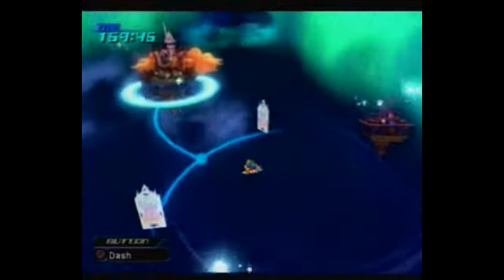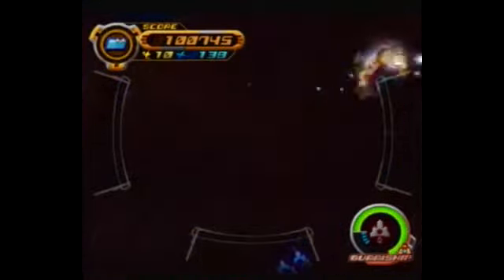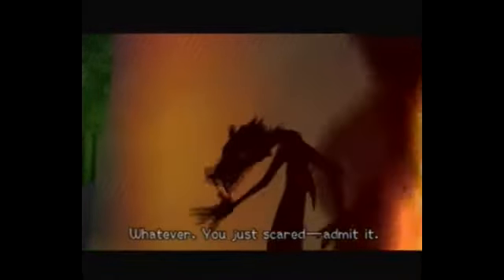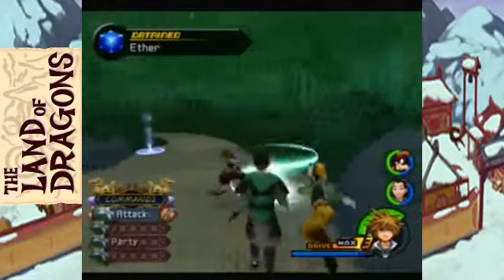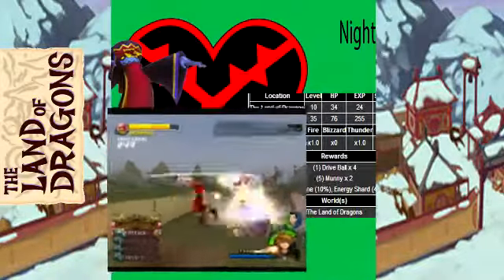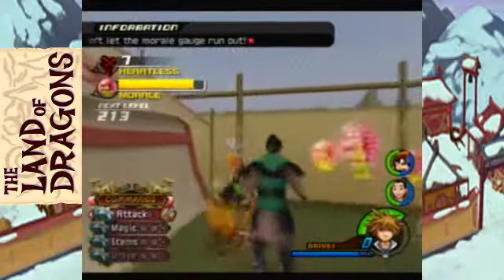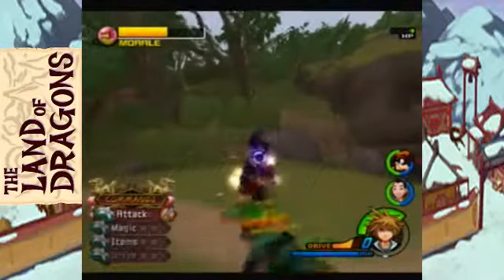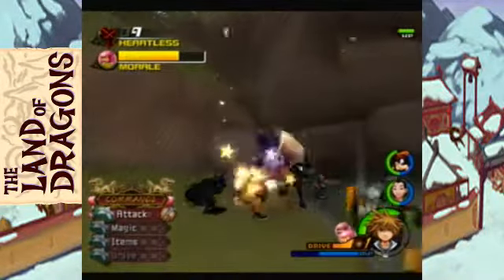Kingdom Hearts 2 | Episode 10 | Release the Dragon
DRAGON!
video is a little fuzzy .I know will be fixed soon